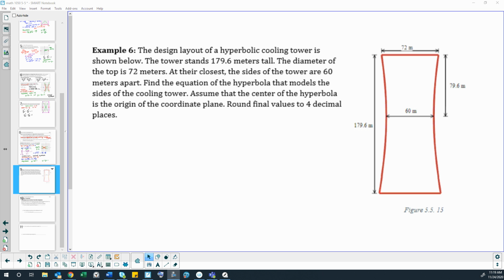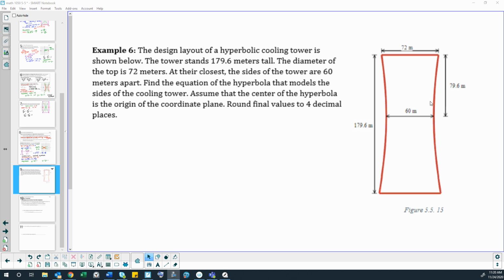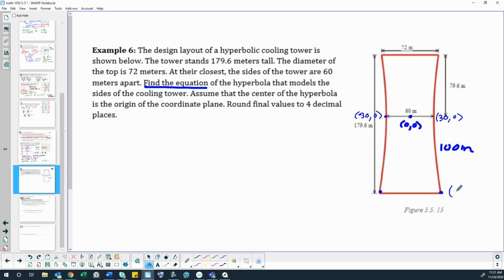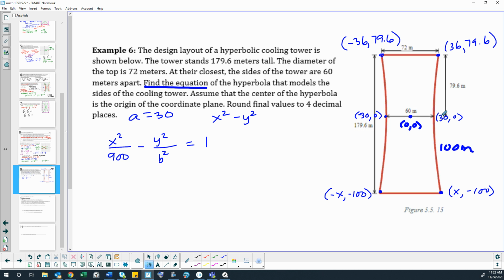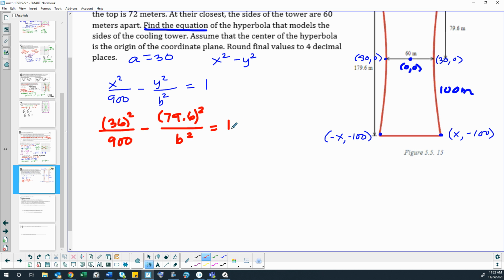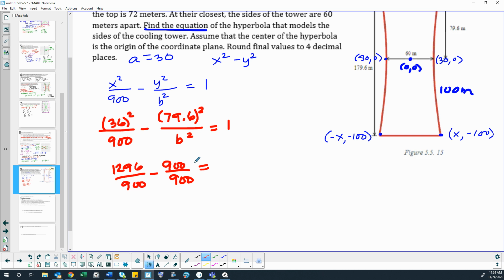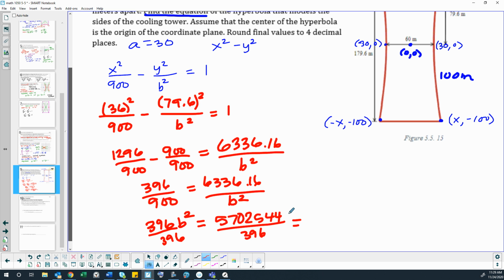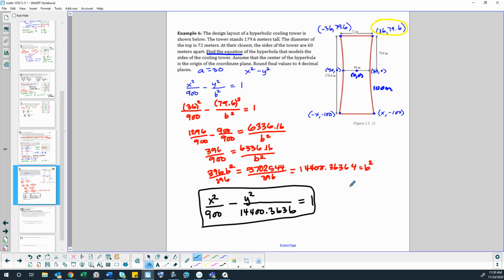math 1050 5-5 Hyperbola application cooling tower video 6